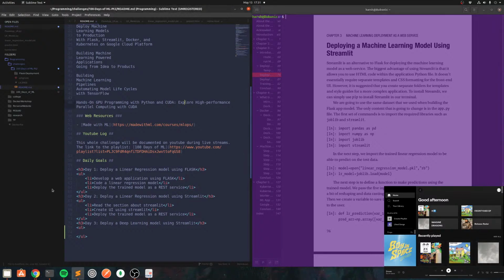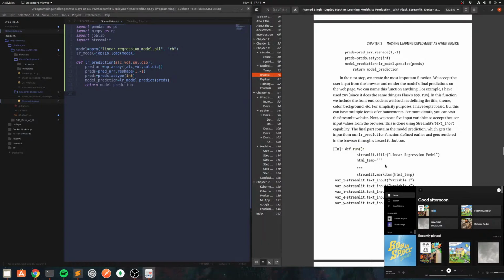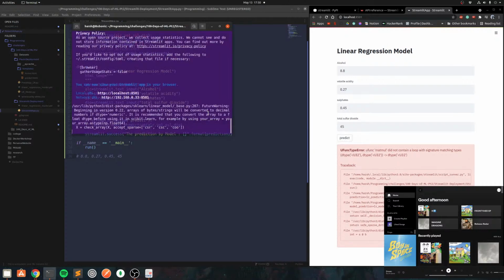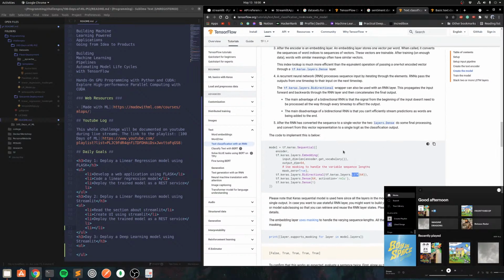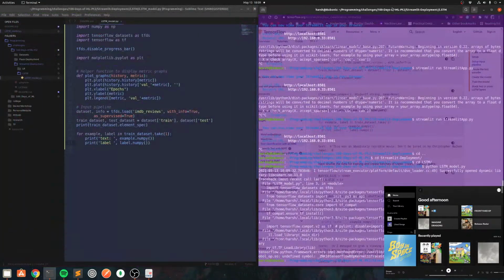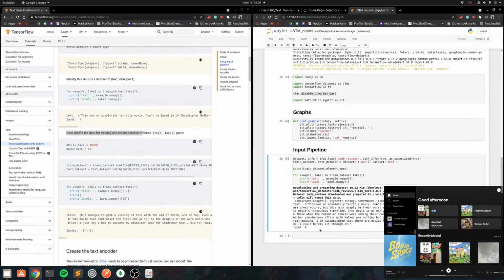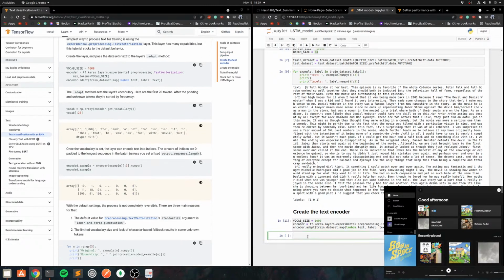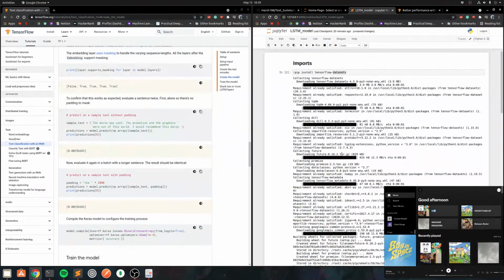100 Days of ML | Day 2: Streamlit Deployment | LIVE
100 Day ML Challenge to learn and develop machine learning products.

Chapters:
0:00 Intro
3:40 Streamlit
16:05 Deploying
18:44 Debugging
22:20 Success
24:05 Next Task
32:10 Coding LSTM Model
1:11:15 Debugging